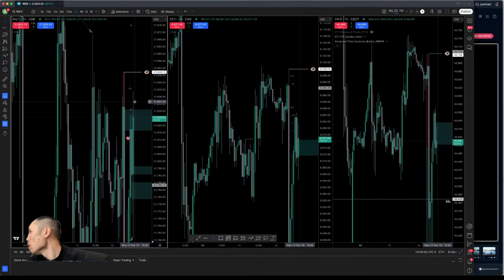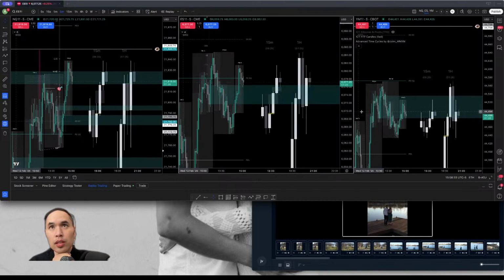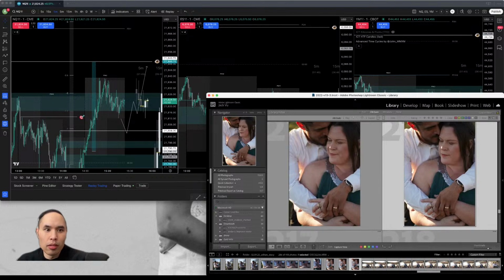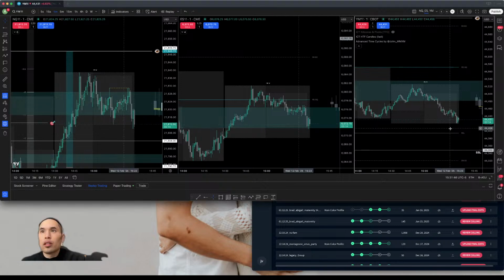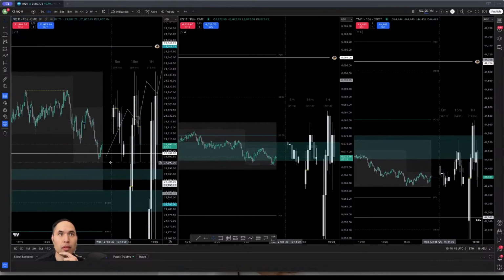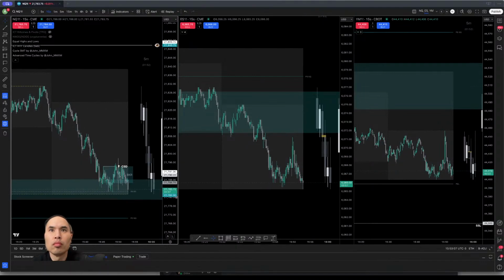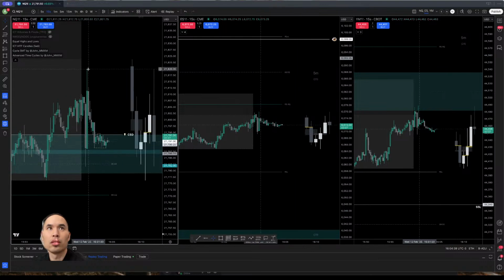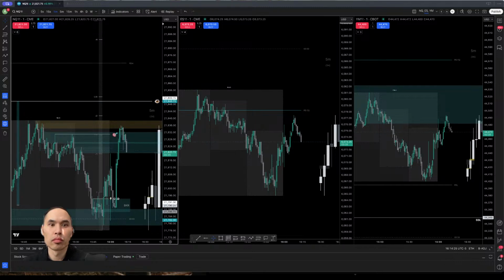02.12.25 PM Power Hour